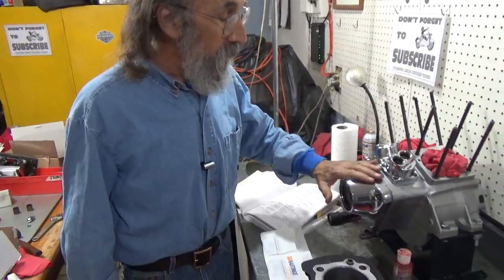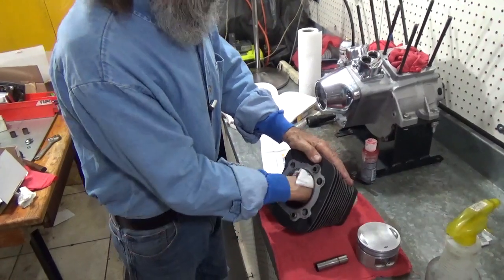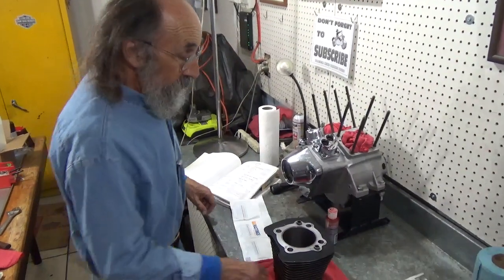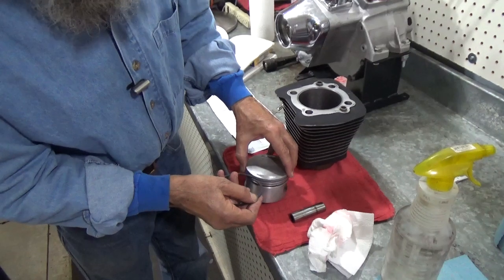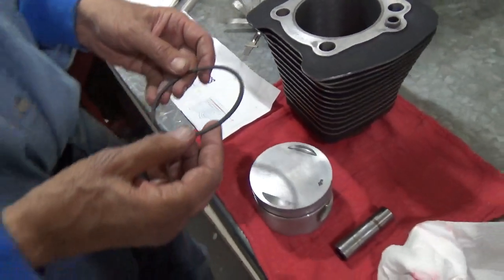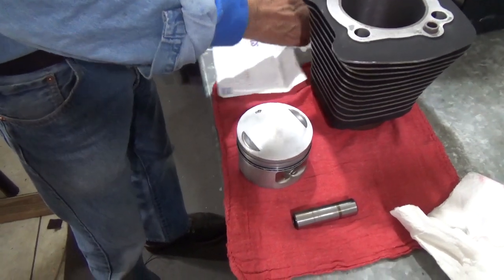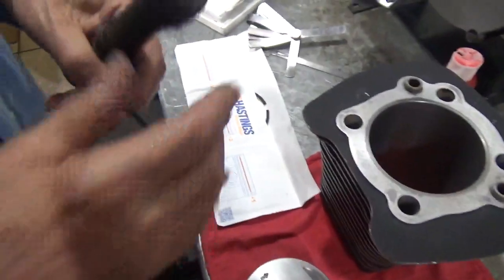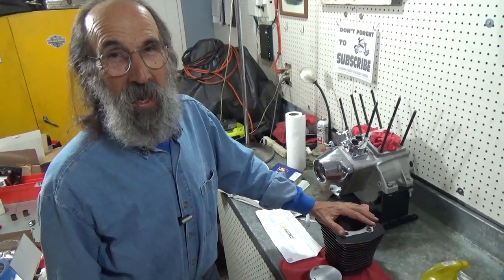Evo Motor Assembly, Part 8, Fitting Piston Rings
Checking and fitting piston rings to the pistons and cylinders.